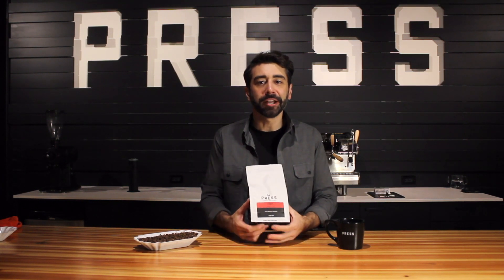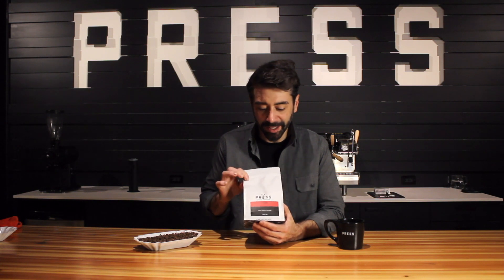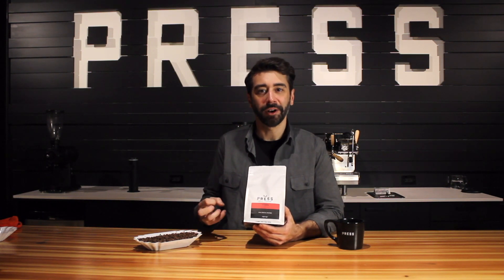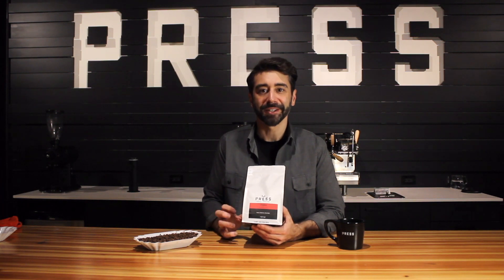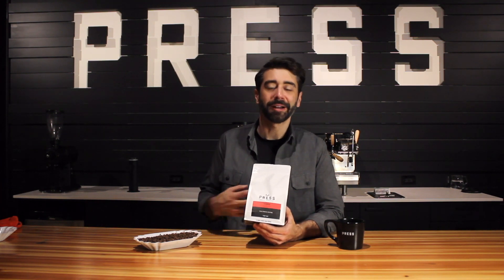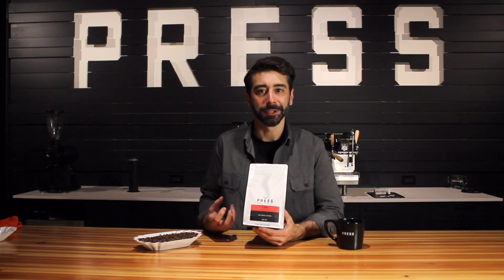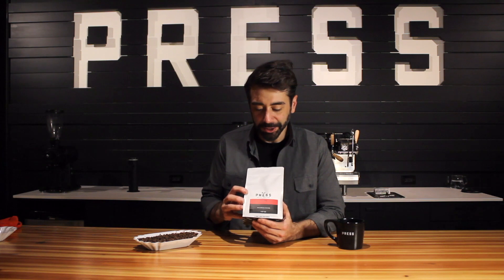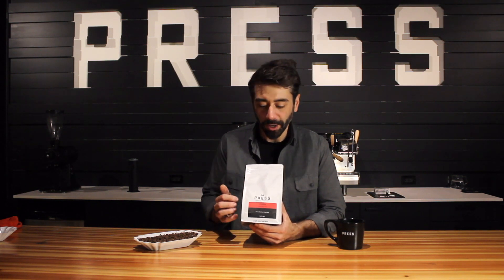Ethiopia Yirgacheffe Single Origin Coffee by Press Coffee Roasters | Golden Bean Bronze Award Winner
🛒 ORDER ETHIOPIA YIRGACHEFFE SINGLE ORIGIN BY PRESS COFFEE
☕ WHAT IS ETHIOPIA YIRGACHEFFE COFFEE?
A delightful washed coffee – this Ethiopian holds all the characteristics we love about a washed Yirgacheffe. It is clean, sweet and strikingly complex. We think it will be a favorite if you enjoy coffee that is pleasingly exotic.

Ethiopia Yirgacheffe is sourced from family-owned farms organized around the Kochere coffee mill located in the town and district of Kochere within the Southern Nations, Nationalities and Peoples' Regional State, Ethiopia. The Kochere mill mill is owned and operated by Matewos Ersemo and his family. The Kochere mill receives ripe cherries from 650 small coffee farmers. Coffee producers deliver their ripe cherries to the Kochere coffee mill station where the cherries are sorted and depulped. After depulping, the beans are fermented for 36 to 48 hours and then washed. The wet beans in parchment are placed on raised drying beds in thin layers and turned every 2 to 3 hours during the first few days of the drying process. Depending on weather, the beans are dried for 12 to 15 days until the moisture in the coffee beans is reduced to 11.5 percent. Then the beans are transported to Addis Ababa, the capital of Ethiopia, to be dehulled, sorted, and bagged for export.
🎖️ WHAT IS THE GOLDEN BEAN?
The Golden Bean is the largest, peer-voted competition of specialty coffee roasters in the world.
🎖️ BROWSE OUR OTHER AWARD WINNING COFFEES
ABOUT PRESS COFFEE ROASTERS
Press Coffee is a small batch coffee roaster shipping specialty coffee worldwide. We share our passion for coffee by providing the highest quality coffee, service and knowledge with our customers and community every day. Whether you visit one of our Phoenix, AZ cafés or order coffee online, we expertly roast our coffee in-house every day to ensure you the freshest cup of coffee possible.